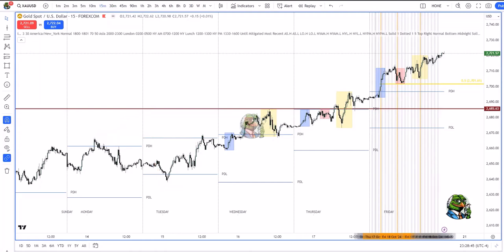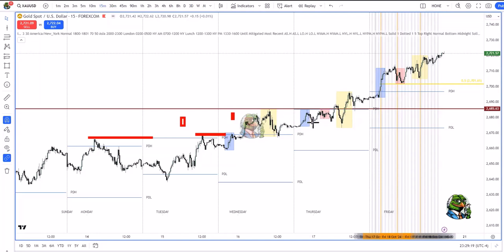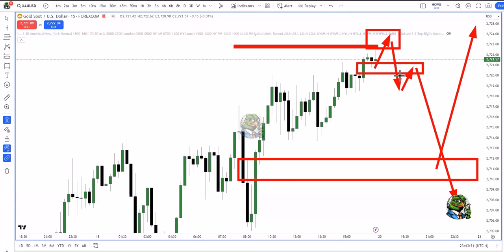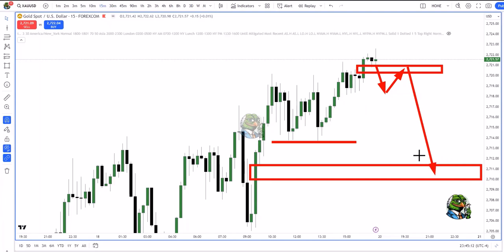ICT Student Gold Alert Major Shift Imminent VIP Lesson as a Thank You to All of You - Educational.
ICT Student Gold Alert Major Shift Imminent - VIP Lesson.